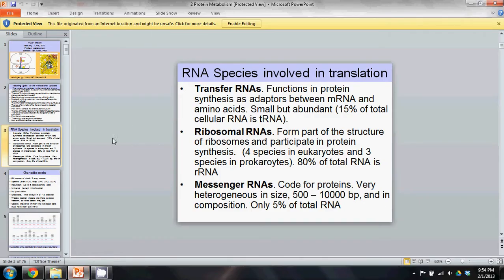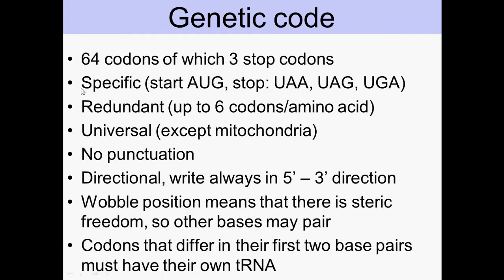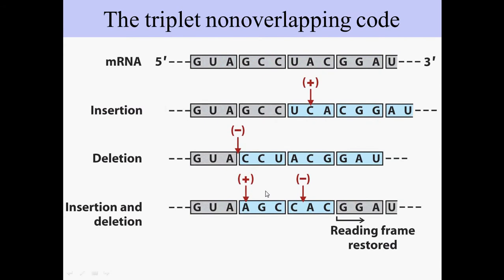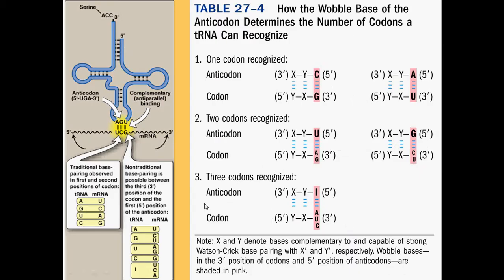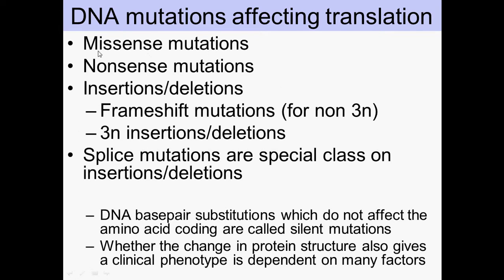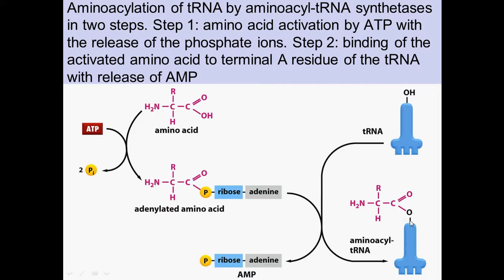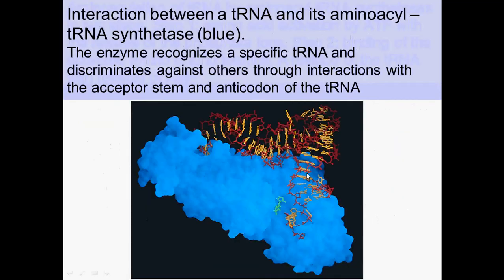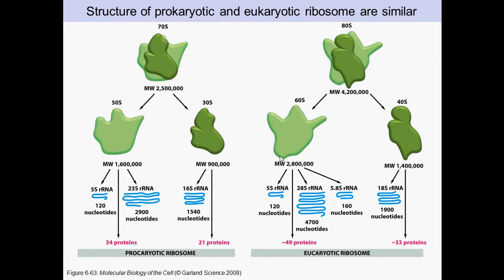First part protein metabolism